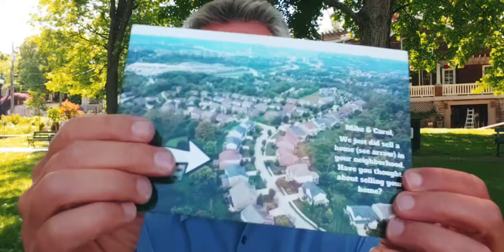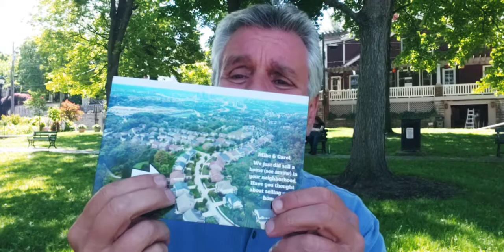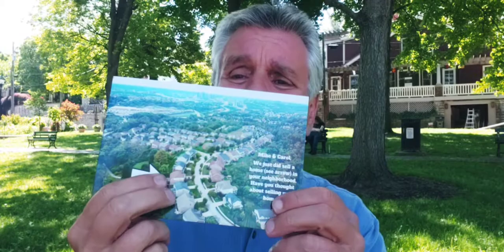Use of aerial photos on 8.5 x 5.5 postcards that YOU design and send FREE (you pay postage only)...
Great to prospect "Just Sold", "Just Listed", "Your Farm Area", or the neighborhood you live in...